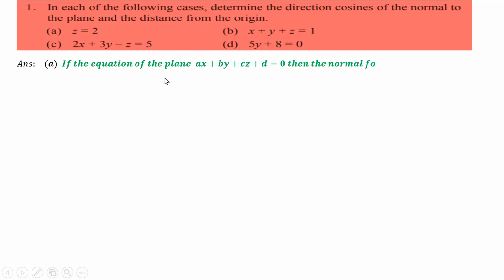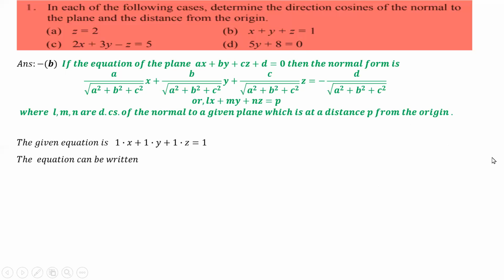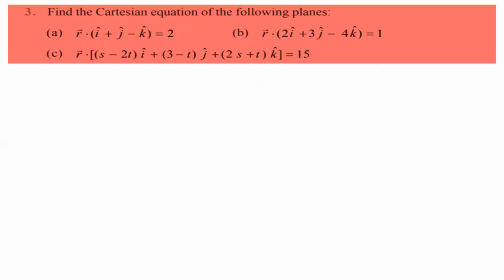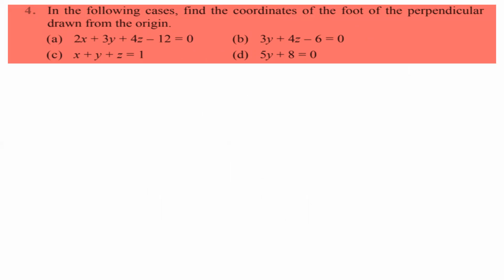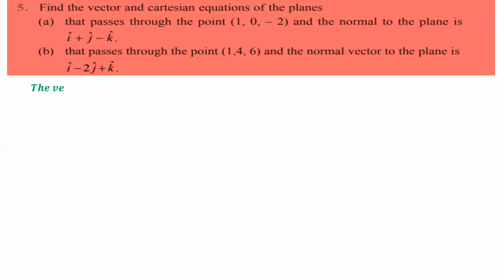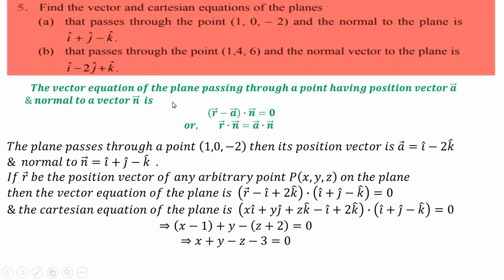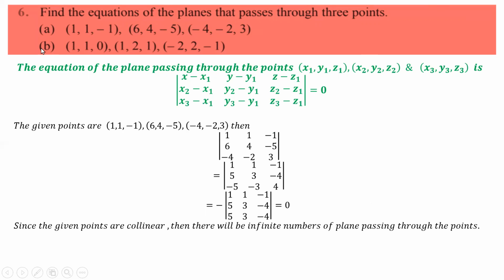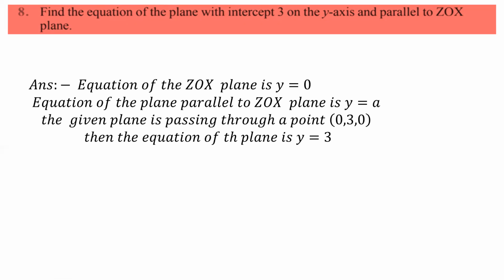THREE DIMENTIONAL GEOMETRY || PART 8 || EX-11.3 || CBSE CLASS XII MATHEMATICS